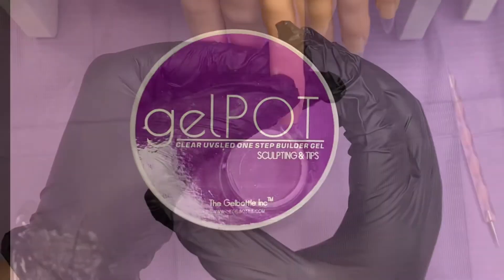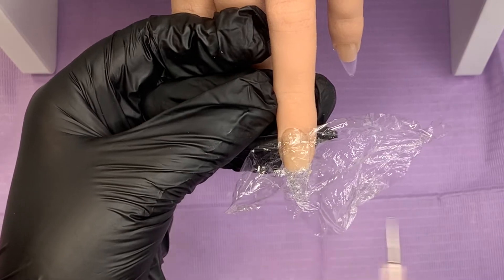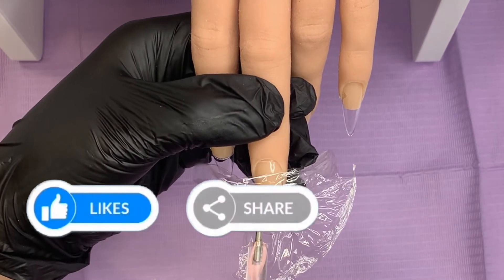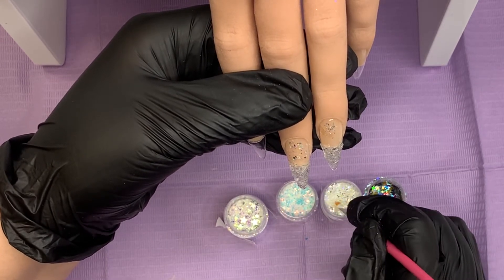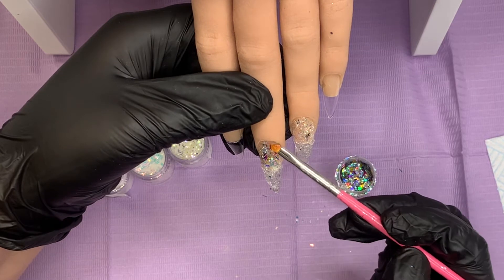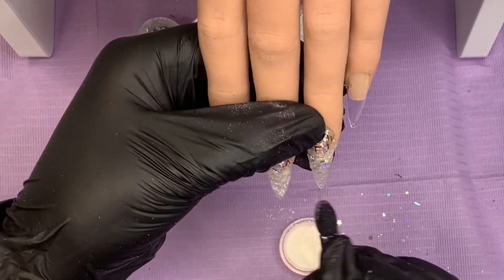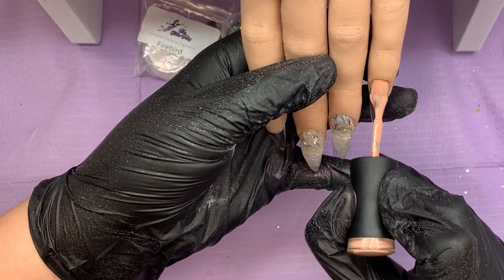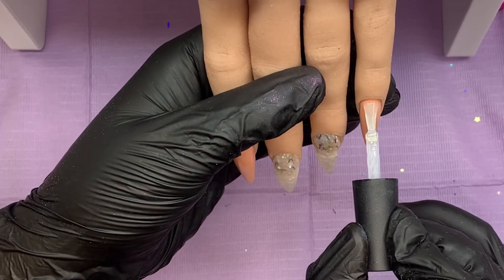Cracked Ice Icicle Christmas Glazier Nail Art Full Set with Pigment & Glitter - Wintery Icy Magnetic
In today’s video we have a Cracked Icy Christmas Set. This is a nail art channel and I wanted to help inspire you guys.

Products Used:
I am not paid to promote the products in this video, and I purchase all products myself unless stated in the video

Madam Glam - Love Me Nude
The Gel Bottle - Clear Building Gel
Glitter Planet - Glow Mylar Shards
Glitter Fairy - Firebird Pigment
Glitter Fairy - Bring It On
Glitter Fairy - Unicorn
Glitter Fairy - Jan VIP Mix 4
Born Pretty - Magnetic Gel Polish

Please feel free to follow my other social media accounts

Acrylic Brush -